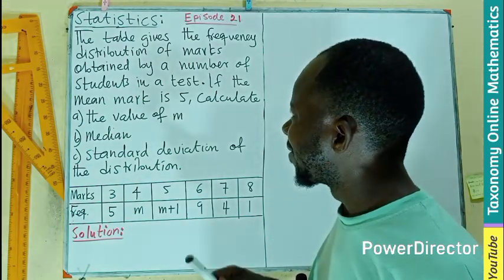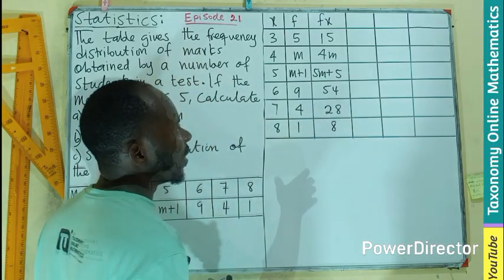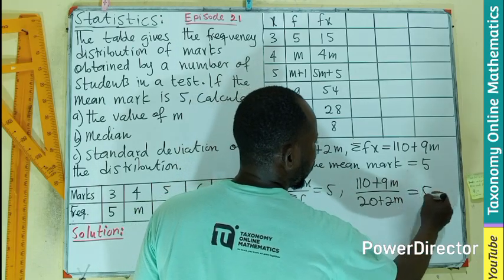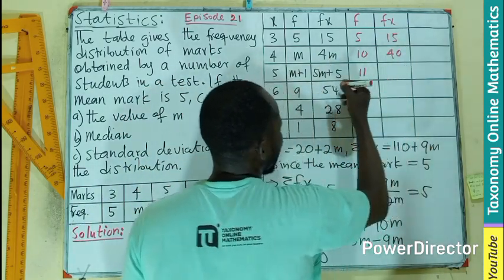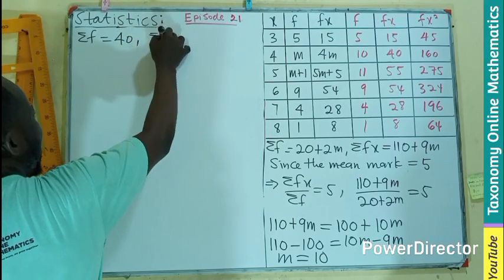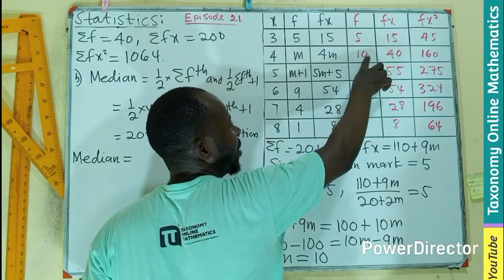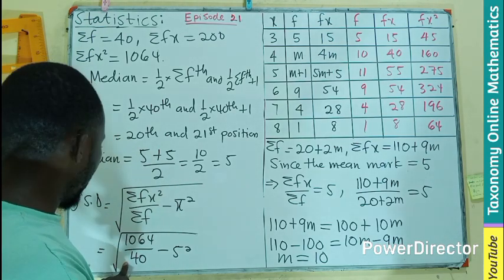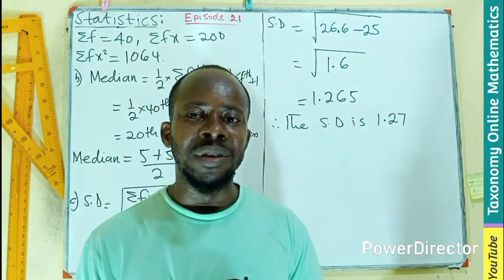Statistics: Solving for Missing Data with Mean, Median & Standard Deviation | Episode 21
Welcome back to the channel! In Episode 21 of our Statistics series, we dive into a fascinating problem: solving for missing data using some of the most fundamental statistical measures: the mean, median, and standard deviation.
Have you ever encountered a dataset with unknown values but had enough information (like the average) to figure them out?

That's exactly what we'll be tackling in this video! We'll walk you through a step-by-step process to use the properties of the mean, median, and standard deviation to algebraically determine those missing pieces of the puzzle.

In this episode, you'll learn how to:
 * Understand the relationship between the mean and the individual data points (and frequencies!).
 * Apply the concept of the median to deduce unknown values in a dataset.
 * See how the standard deviation, as a measure of spread, can provide crucial clues to solve for missing information.

This episode is perfect for students learning introductory statistics, data analysis enthusiasts, or anyone curious about the power of statistical formulas in real-world scenarios. We break down the concepts clearly and provide examples to make it easy to follow along.

What are some other statistical problems you'd like us to solve?